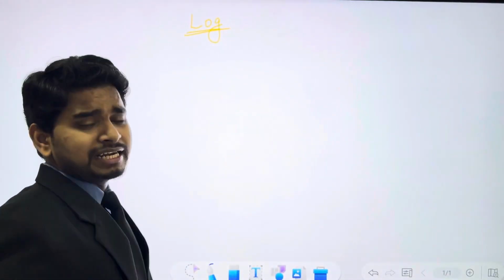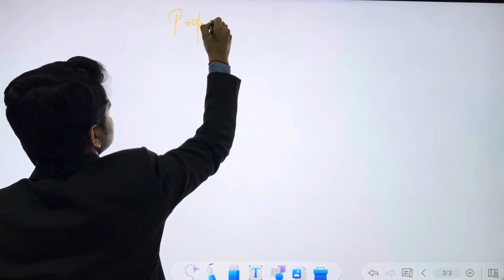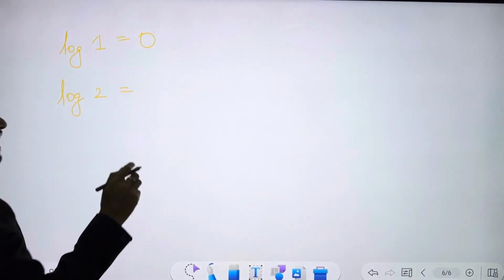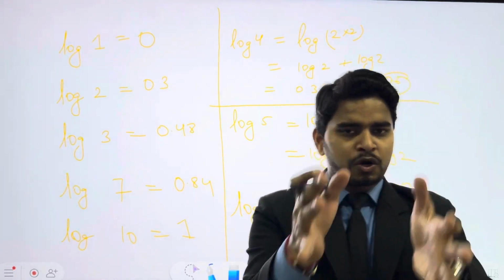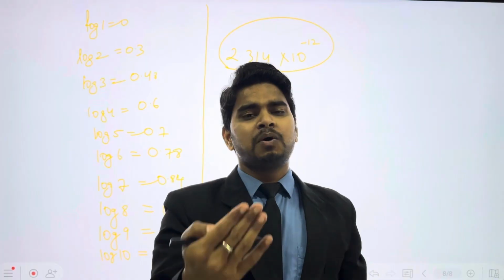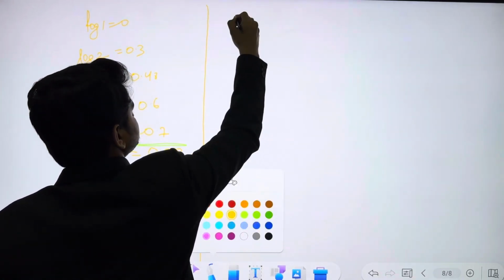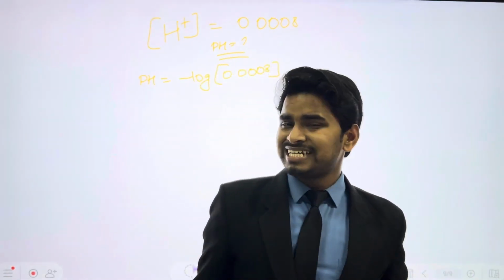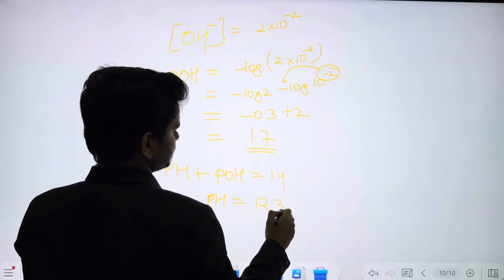Logarithmic function for chemistry | ScienceStuffByAmit